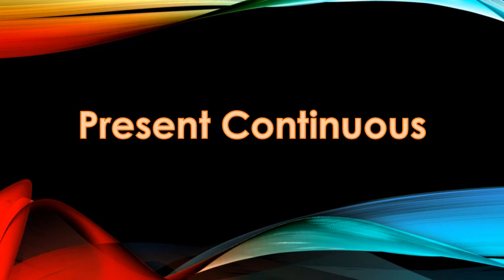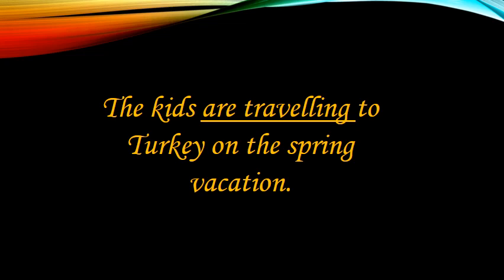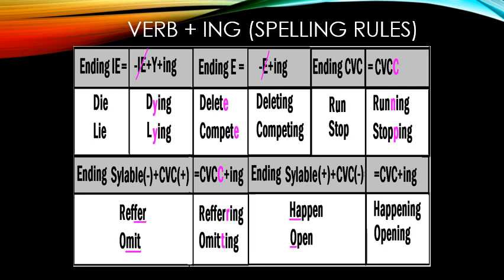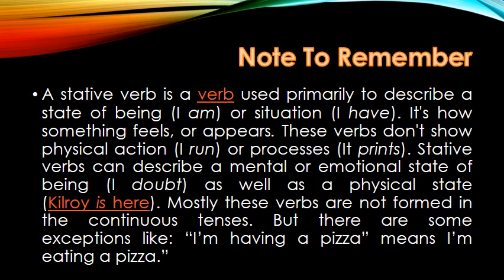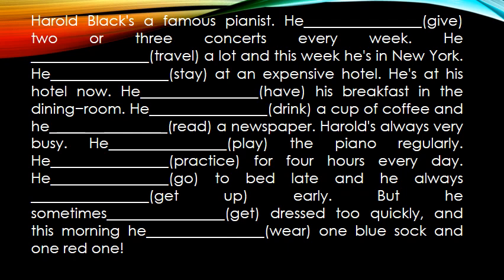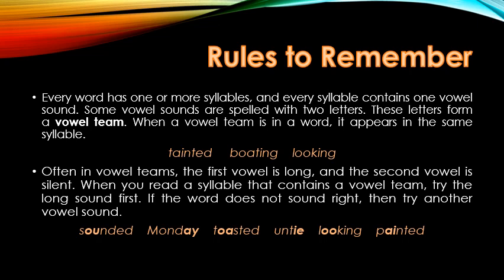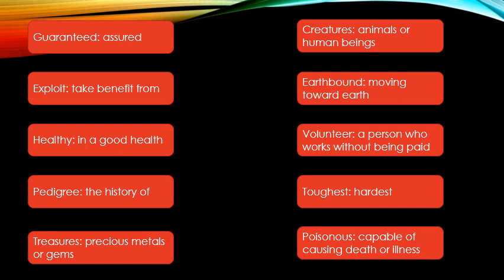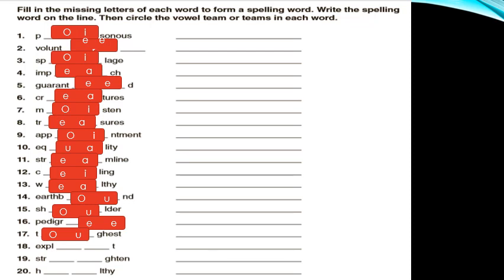S4 English Online Lecture 2 Video Grade 6